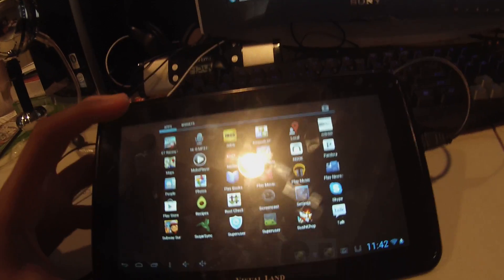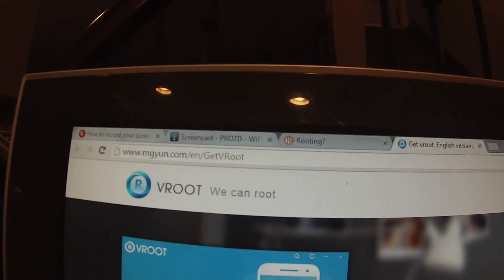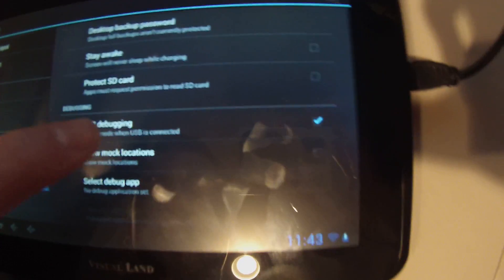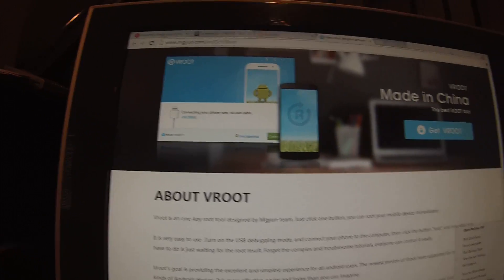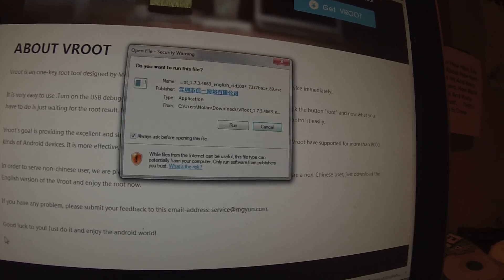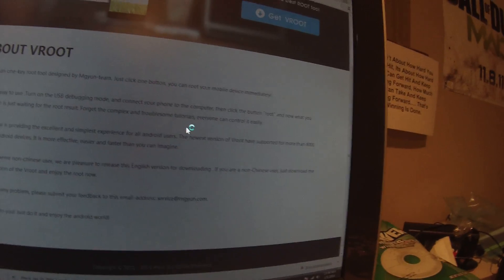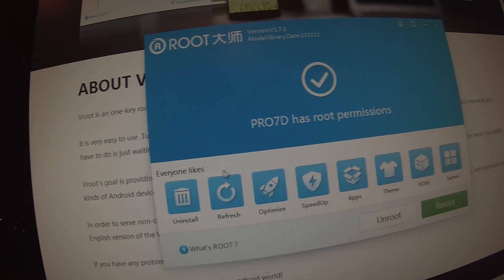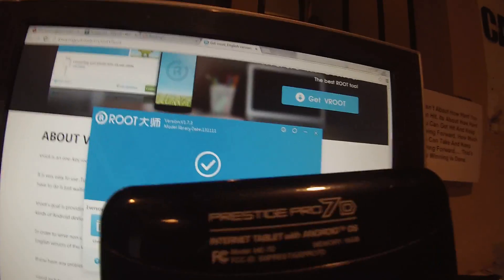How to Root Any Android Tablet/Phone (Visual Land Prestige Pro 7D)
This works for over 8000 android devices!